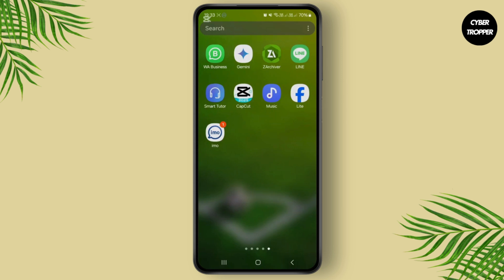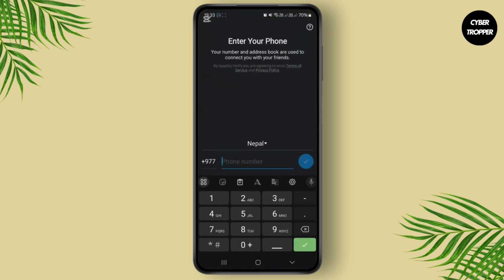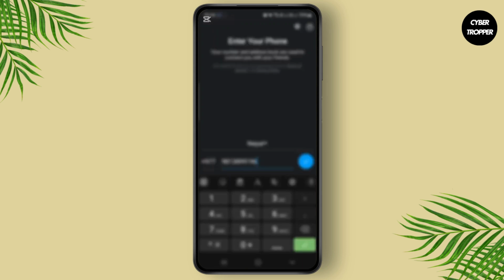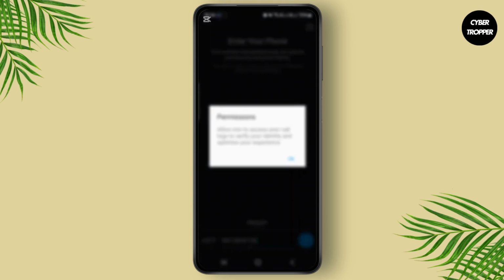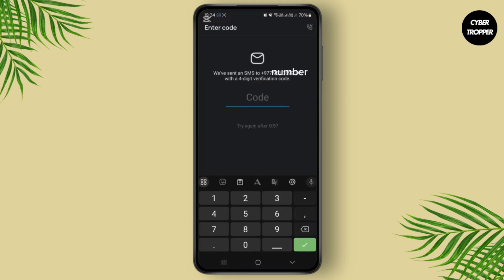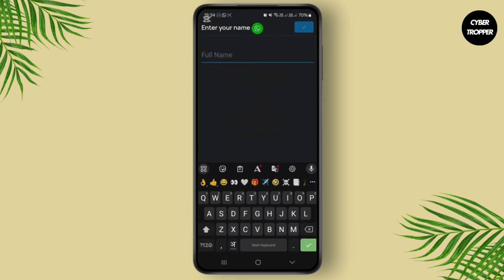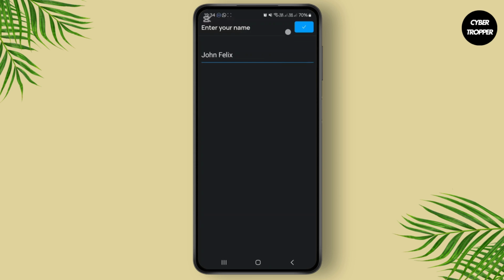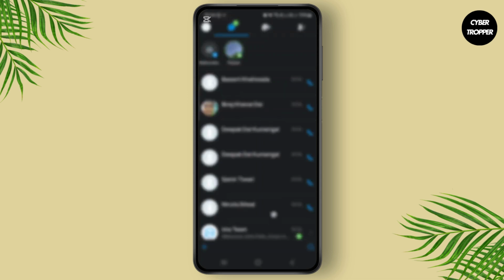How to Sign in on your Imo Application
How to Sign in on Your Imo Application (2025)!

Having trouble signing into your Imo account? This video will guide you through the easy steps to sign in on your Imo application and get connected with your friends and family. Whether you’re asking, "How do I sign in on Imo?" or need help troubleshooting your login, this tutorial has you covered. Learn how to sign in to your Imo account on your phone and start chatting today! Watch now to get your Imo app up and running in no time!

Timestamps:

00:00 How to Sign in on Your Imo Application
00:10 How Do I Log in to Imo?